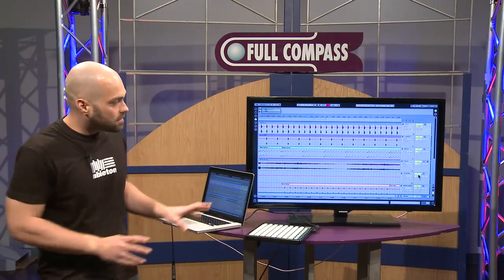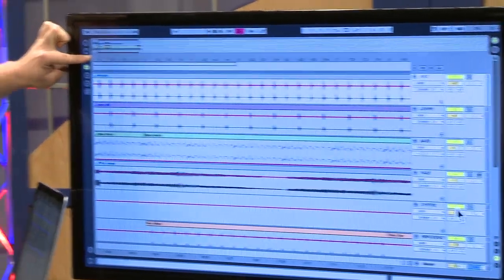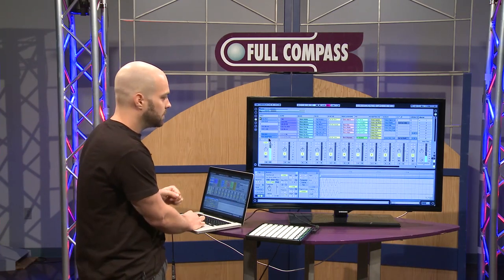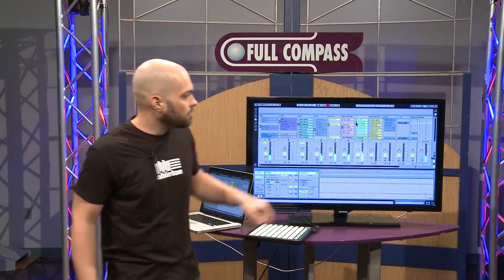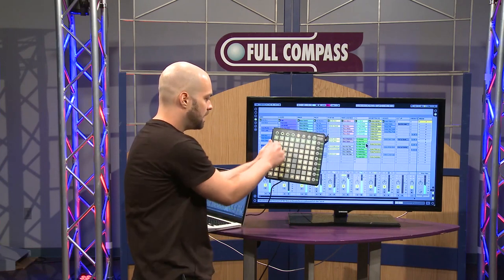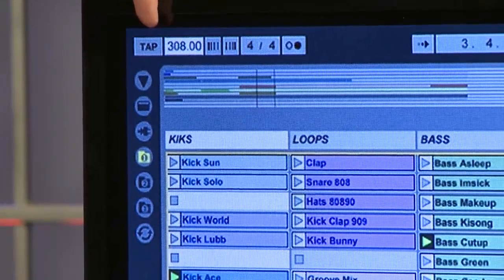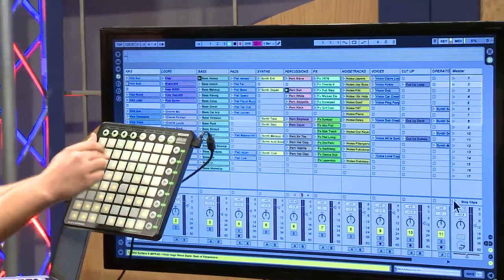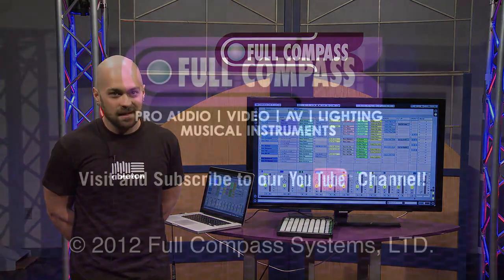Ableton Live Music Production Software with Novation Launchpad, Overview | Full Compass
Ableton Northwest Territory Manager, Thomas Faulds, shows us Ableton Live 8 at Full Compass Systems.

Ableton Live is about making music; for composition, songwriting, recording, production, remixing and live performance. Live's nonlinear, intuitive flow, alongside powerful real-time editing and flexible performance options, make it a unique studio tool and a favorite with live performers. If you'd rather be "making music" than just "using music software," Ableton Live is for you. Live 8, the latest version, includes a wealth of new techniques and improvements with a new groove engine, revamped warping, live looping, new effects, crossfades in the Arrangement View and a reworked MIDI editor.